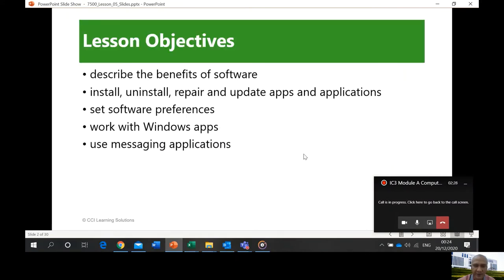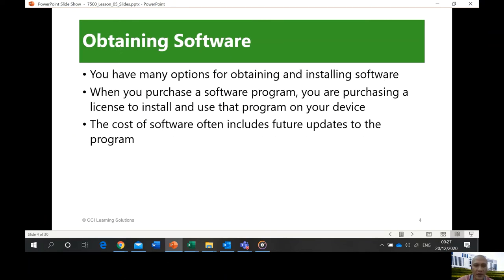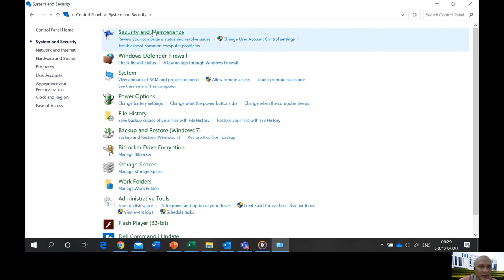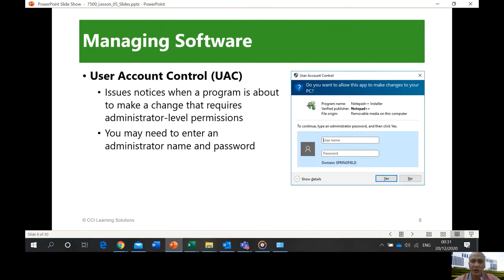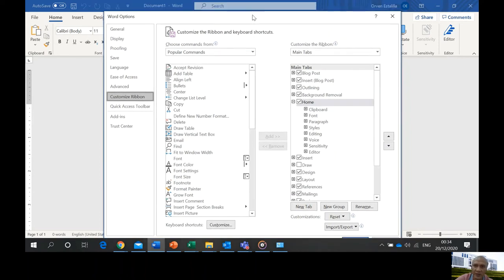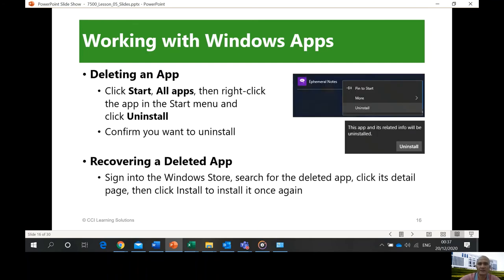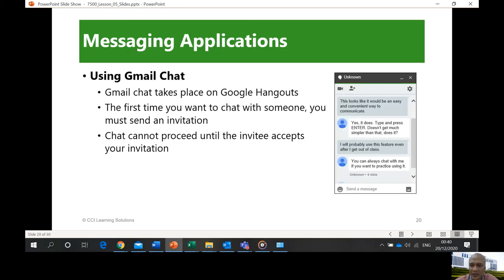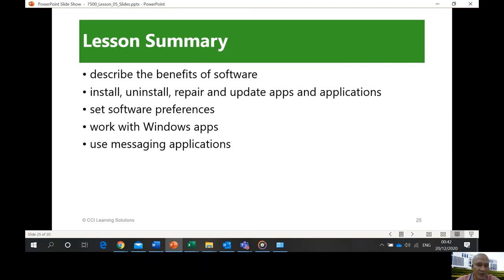IC3 ModA Lesson 5 Software by Orven Estalilla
Foundation IT Online Lectures
Owner - Orven Estalilla (IT Lecturer)